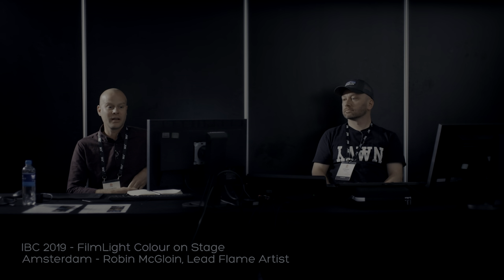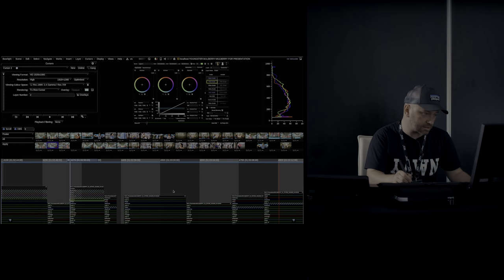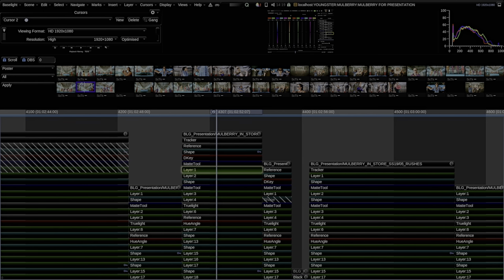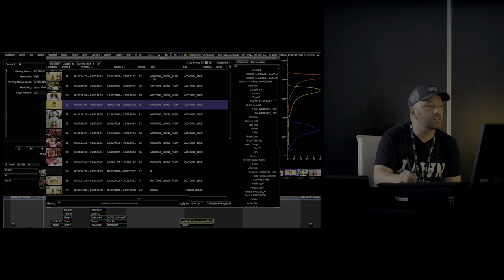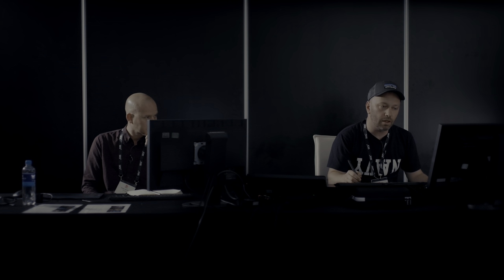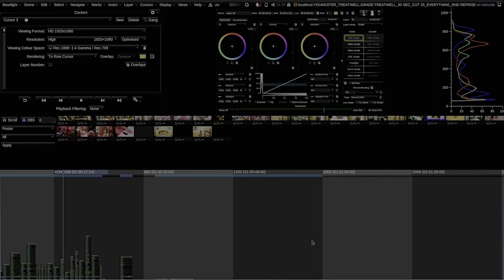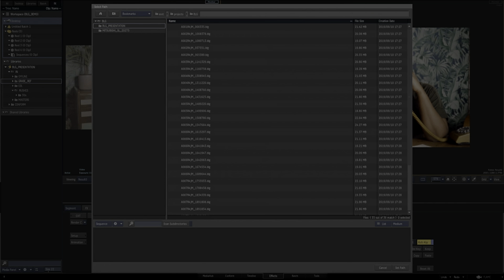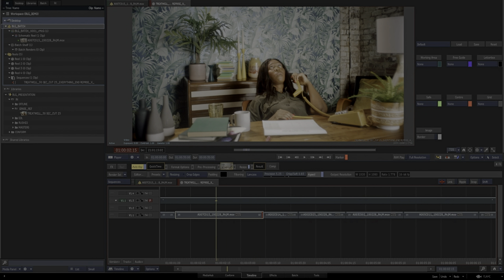Colour on Stage: Joining forces… Strengthening VFX and finishing with the BLG workflow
Jim Bracher, Senior Colourist at Youngster in London, is joined by VFX Artist Robin McGloin to showcase their collaboration on recent projects.